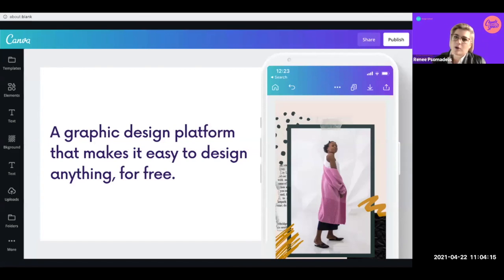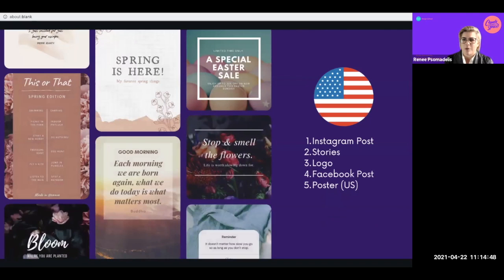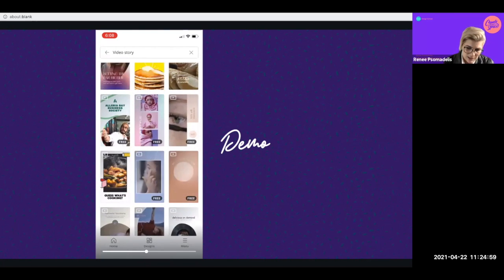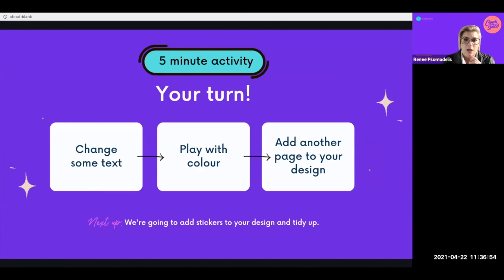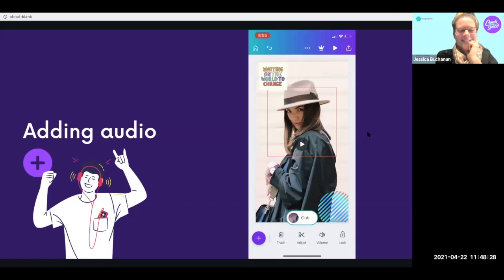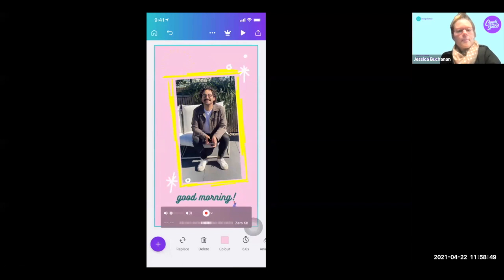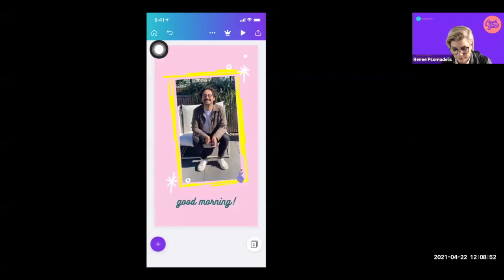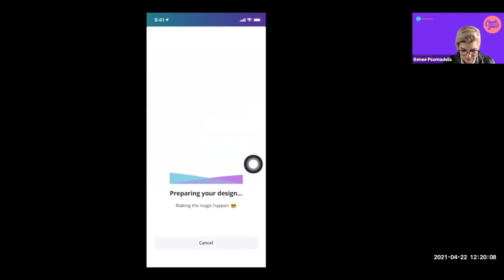Designing with Canva on your PHONE | Canva Webinar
Join Renee in this interactive session (yes, you'll be designing along!) to learn how to design with Canva on your phone. She'll share some good practices on how to create with the Canva on mobile devices  and explore the ins and outs of the Canva mobile app. You'll get hands on practice during the session as you create and edit an Instagram story on your phone. Learn how to navigate the home screen and add a photo by taking one live or selecting from your camera roll. From there you'll explore how to edit and add to your design, before sharing it with the world!

⏳ TIMESTAMPS
00:00 Webinar's housekeeping announcements
01:04 Intro to Renee
04:24 Session's Table of Contents
07:07 Understanding Desktop & Mobile Features
14:58 Renee's DEMO: Designing with Canva on your Mobile
23:14 Select a Template, Upload & Replace an image
34:20 Change Text & Fonts, Change Colors, Add a Page to your Design
46:19 Add Stickers & Music
55:00 Tidying up your design
57:45 Making your Design Move
1:06:08 Share your Design with the World

💡  WHAT YOU'LL LEARN:
► The Basics of Designing with Canva on your mobile phone
► Tips & Tricks to elevate your designs in Canva
► How to Create Visual Stories with your Phone and Canva

😎 IN THE MOOD FOR SHORTER VIDEOS? TRY THESE:
► Discover short Canva Tips & Tricks:

Happy designing ✨